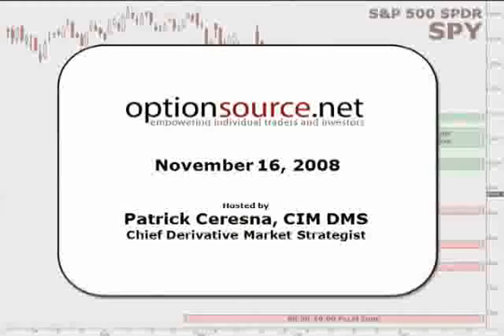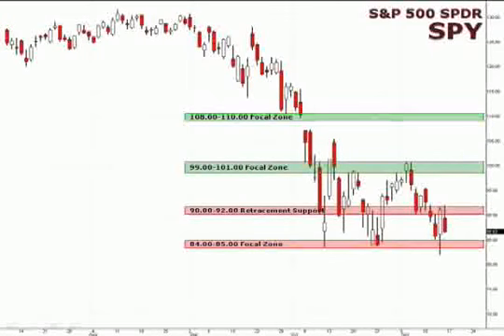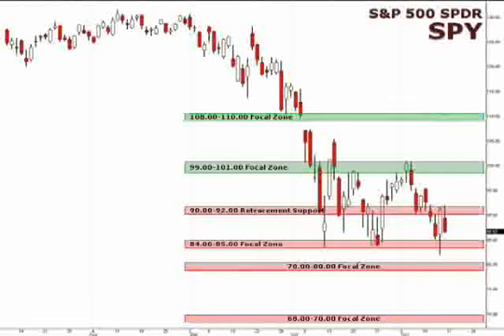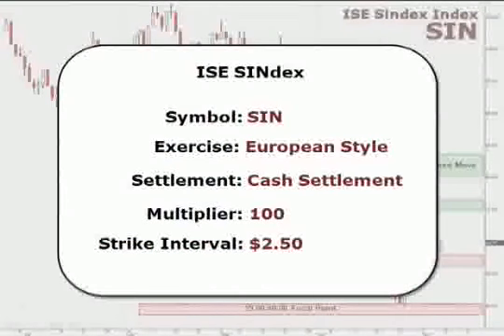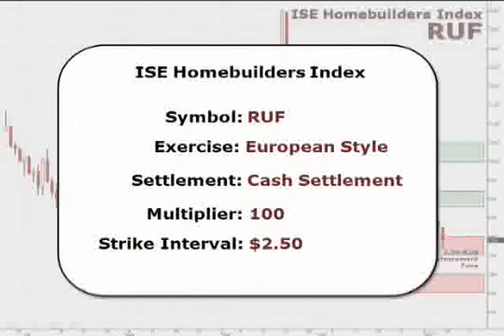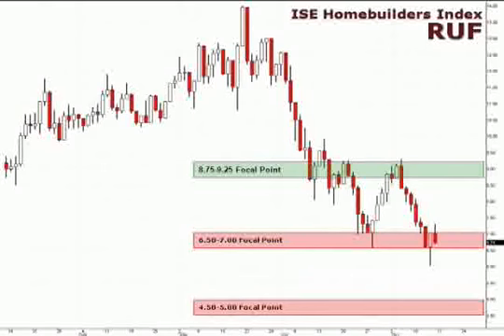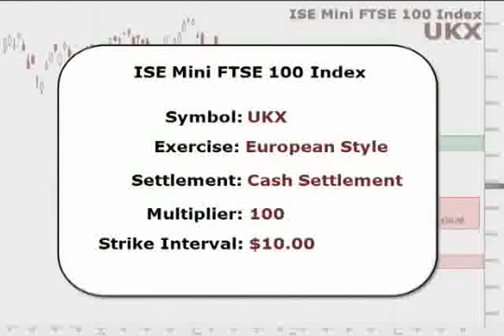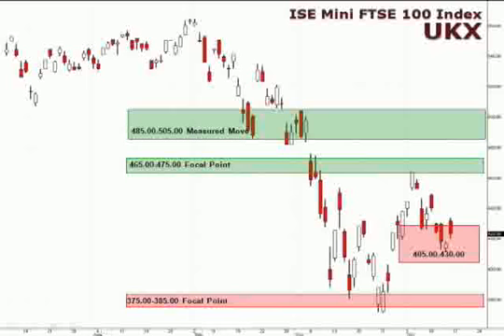11/17/08 ISE Equity Index Weekly Outlook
Join Patrick Ceresna of OptionSource.net for a weekly outlook on ISE and other industry indexes. Patrick is a Derivative Market Specialist and Investment Manager with extensive expertise in options and the broader derivative markets.